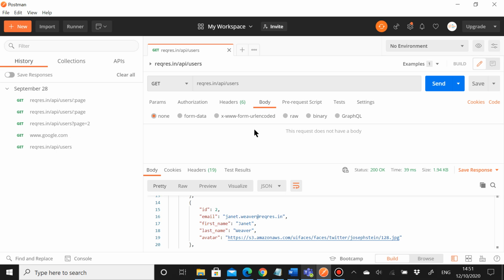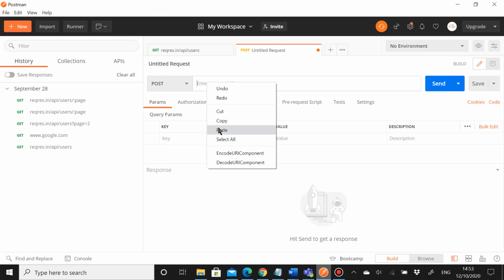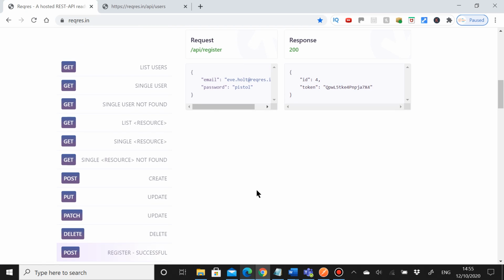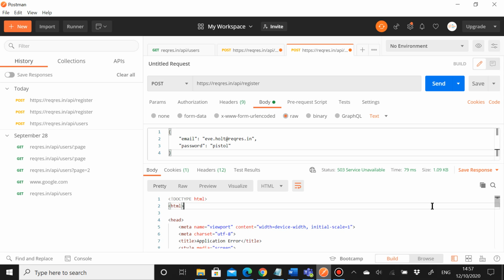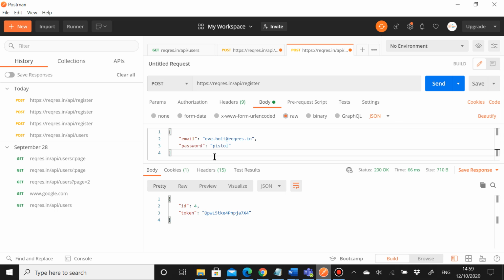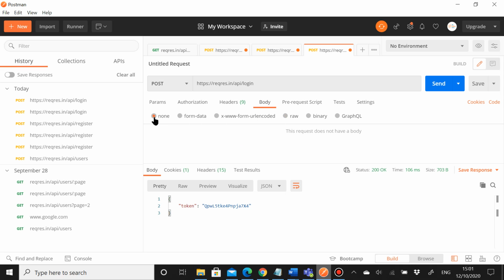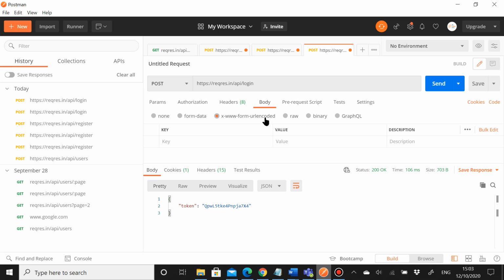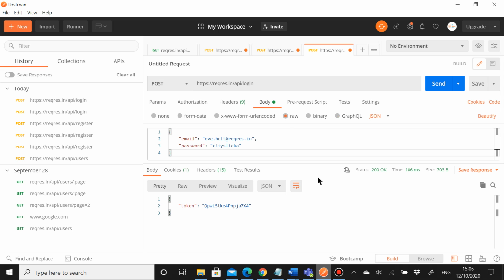API Testing using Postman - Session 8 - How to Create API POST Request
In this session, we have covered:
- How to Create First API GET Request
- Understanding the Response
- Create API GET Request with parameters
- Understanding Status Codes